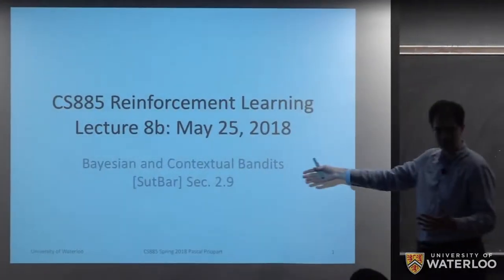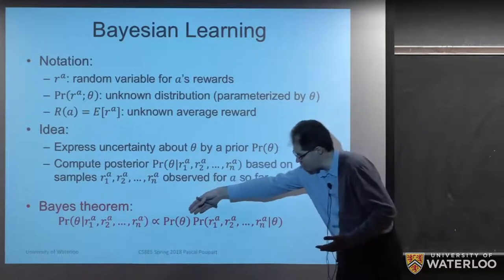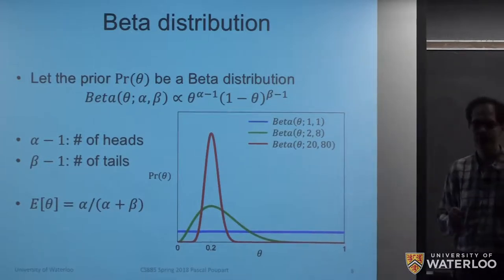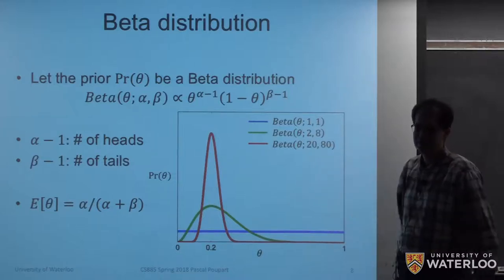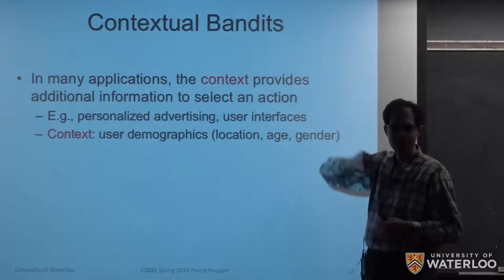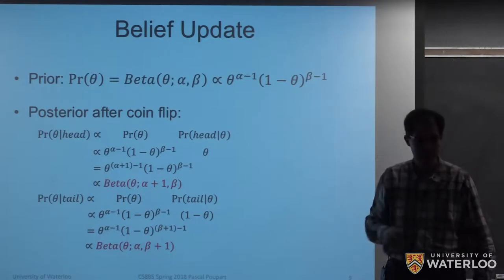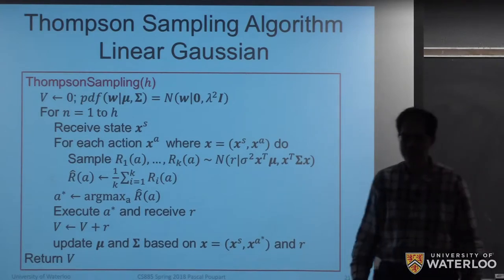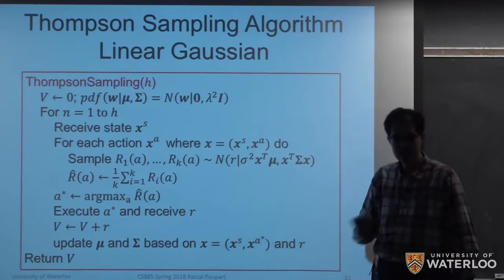CS885 Lecture 8b: Bayesian and Contextual Bandits